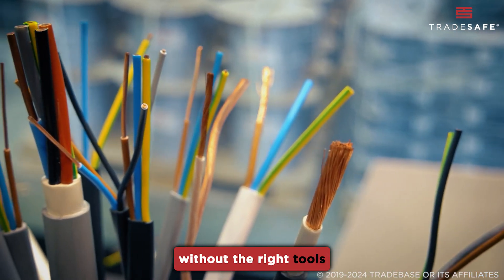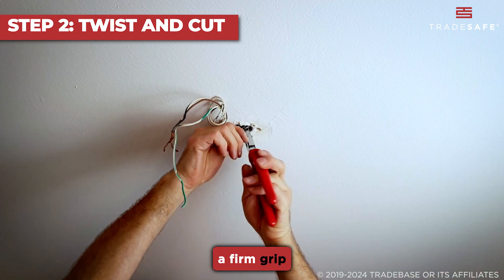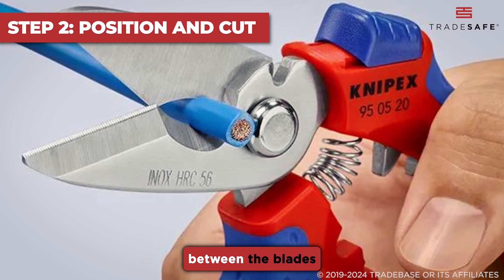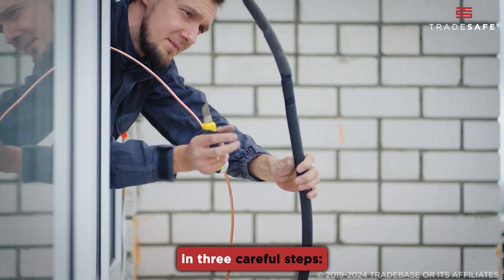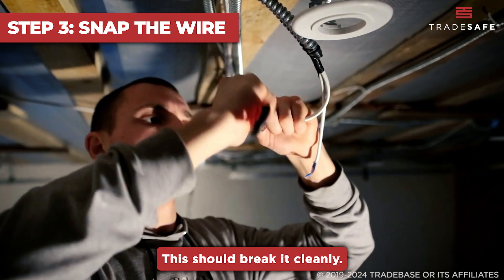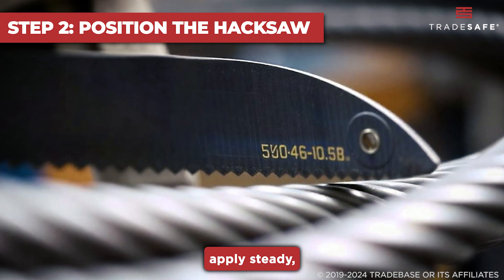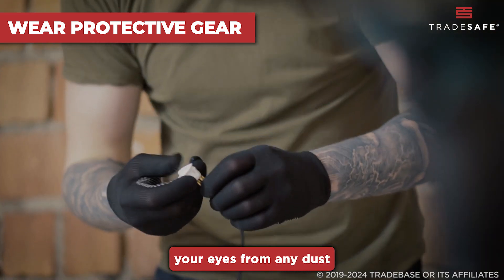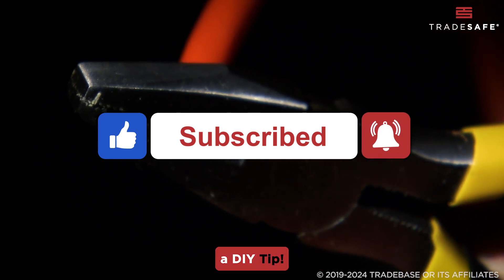How to Cut Wire Without Wire Cutters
Cutting wires without the right tools can be a challenge, but we've got you covered. In this video, we'll show you practical techniques and handy tips on how to cut wire without wire cutters.

0:08 Pliers
0:45 Scissors
1:23 Razor Blade
2:04 Hacksaw
2:41 Safety First!

Whether you're working on a DIY project or handling tasks in an industrial setting, these alternative methods of cutting wires will help you get the job done with confidence. Tune in to learn more and upgrade your wiring skills!